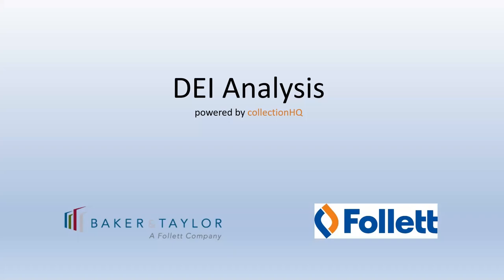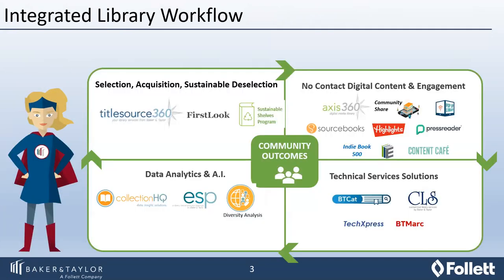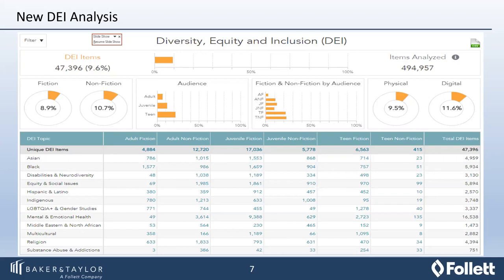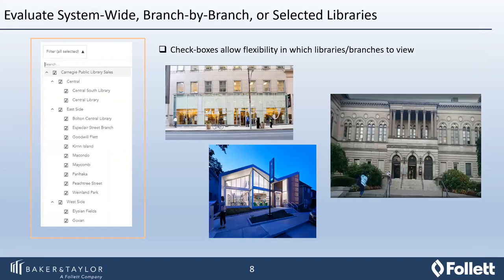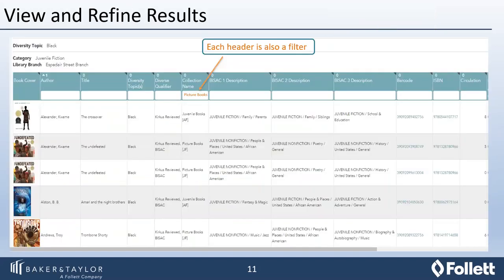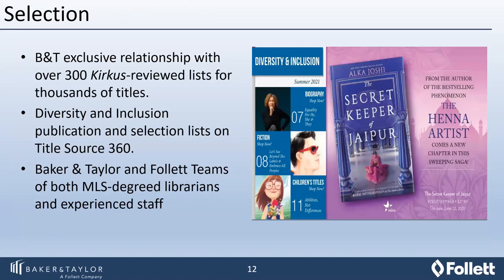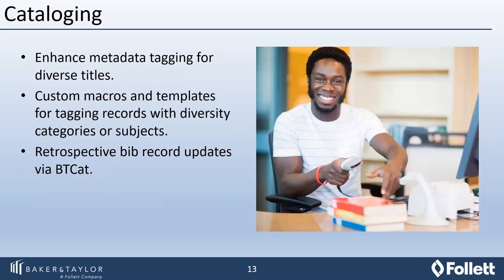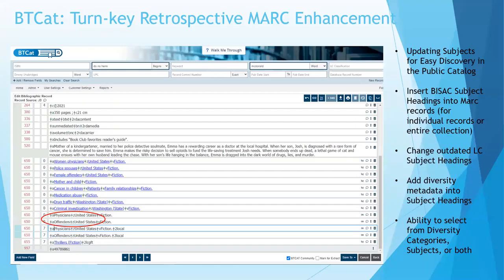September 2021 Taco Tuesday: Baker and Taylor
We understand your time is valuable and you may not have time to spend a whole hour in front of the computer to learn about new vendors or products. However, you’ve told us that product awareness is important to you so we created Taco Tuesdays! Taco (Talking About Coop Opportunities) Tuesdays are a series of free and virtual 15-minute webinars held on the first Tuesday of every other month, beginning at 11:30am, to showcase WiLS’ vendor partners and their products. Each episode will total about an hour but will be broken up into four shorter sessions, scheduled in advance, so you will know just when to jump in and out of the webinar to learn exactly what you need.

In this segment, we were joined by Sammy Khmur from Baker & Taylor who presented on DEI Analysis- a series of Diversity, Equity, and Inclusion tools that Baker & Taylor has recently released.
Healthy communities need access to inclusive library collections where people can find material that lets them see a reflection of themselves, offer a window to the world around them, and celebrate the differences that drive cultural, economic and social innovation. Yet creating and managing a collection that encompasses the wealth of human experiences can be complex and time consuming. According to ALA’s State of Libraries Special Report-COVID19 edition, most libraries are “Overrepresented in challenges, and underrepresented on the shelves”. This was Baker & Taylors motivation behind creating tools to help libraries evaluate existing collections, suggest future development using a data-driven approach, help communicate a library’s diverse collection to its stakeholders, and make it discoverable by its community and patrons. Please join me as I share how Baker & Taylor can work with you to make this a reality at your library!